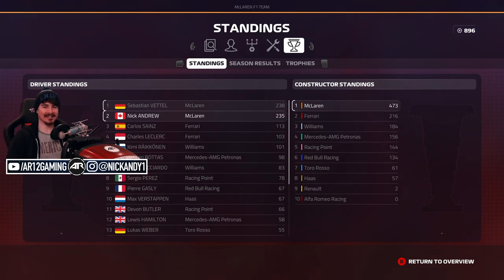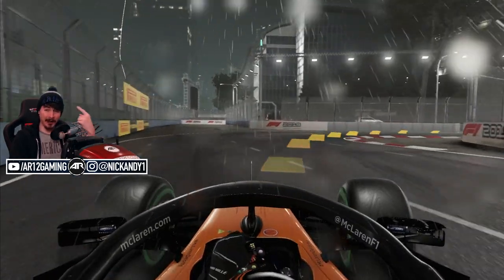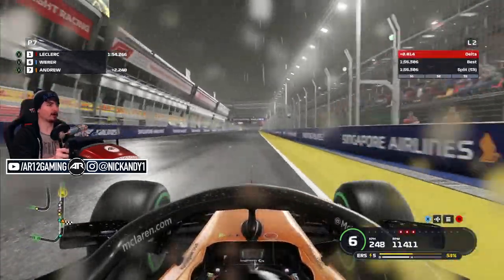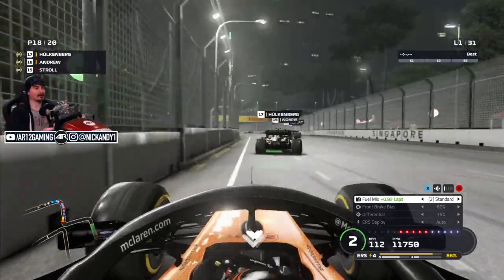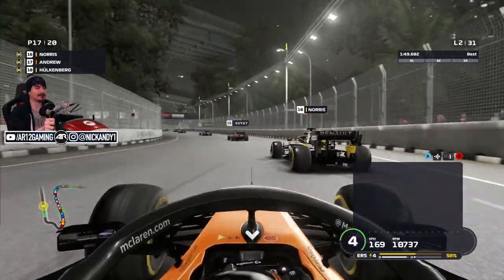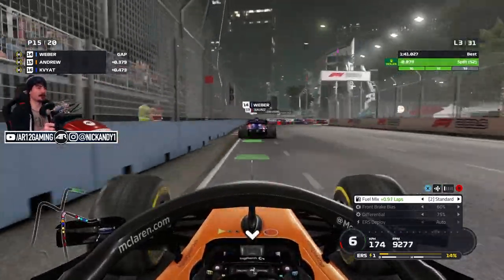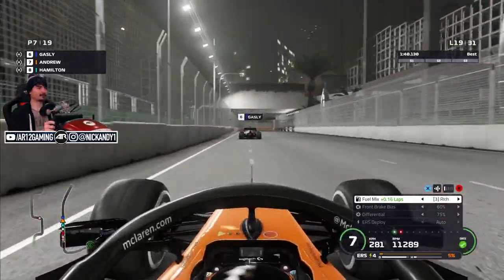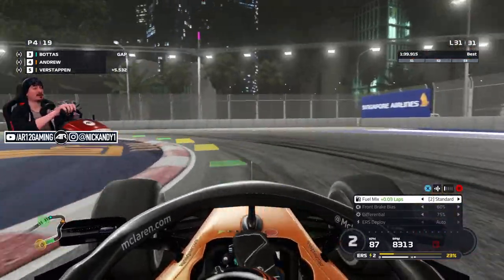F1 2019 Career Mode : Last To Podium?!? (Part 37)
F1 2019 Let's Play is back for an F1 2019 Last to Podium challenge! We've now got F1 2019's Fastest Car again with new upgrades!